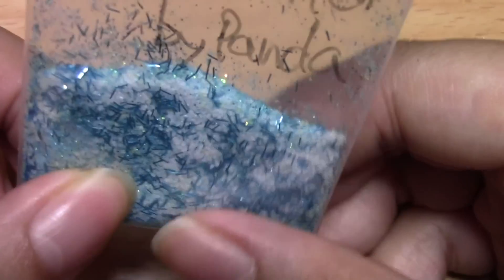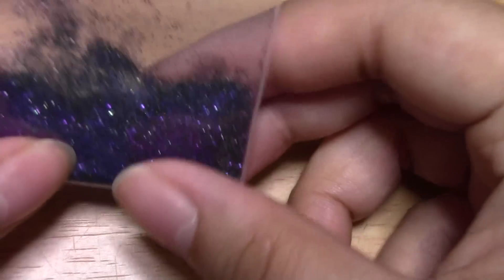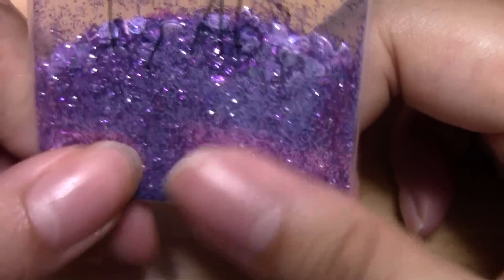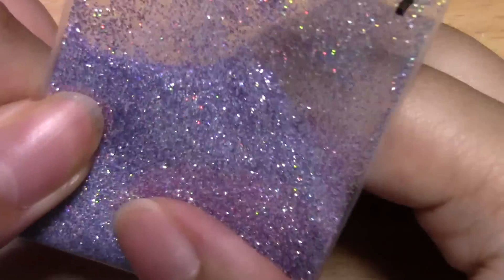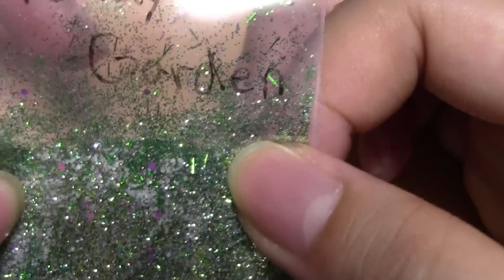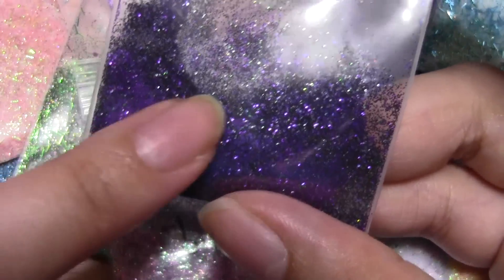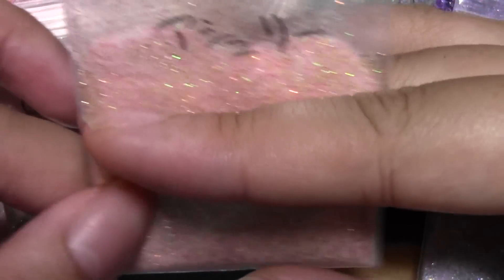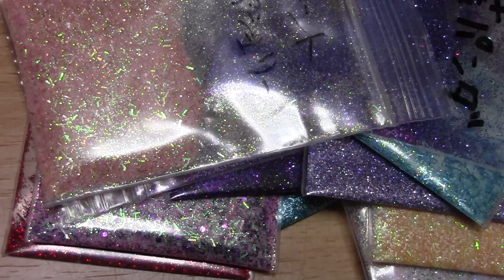Glitter Update #1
Which was your favorite glitter mix?